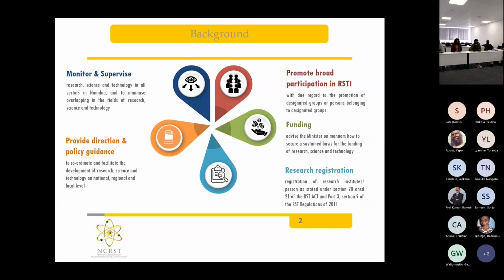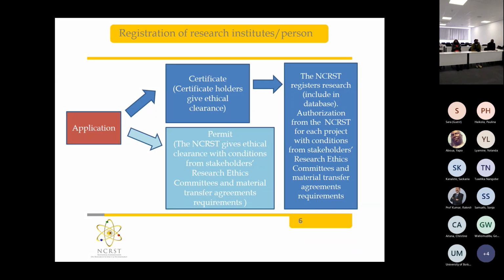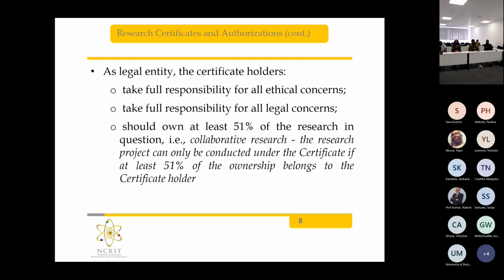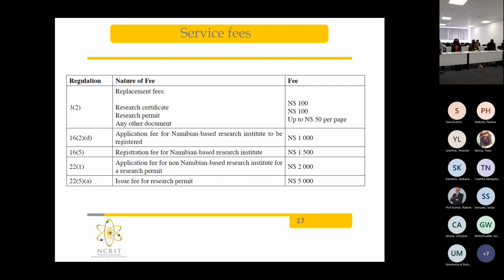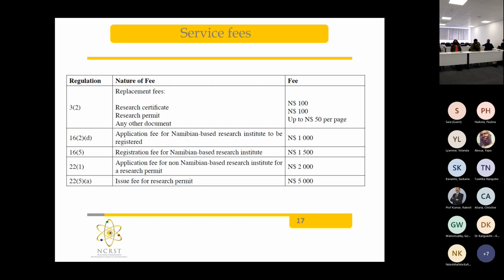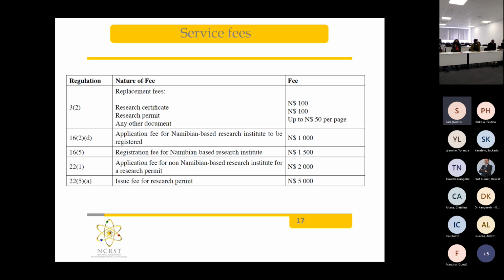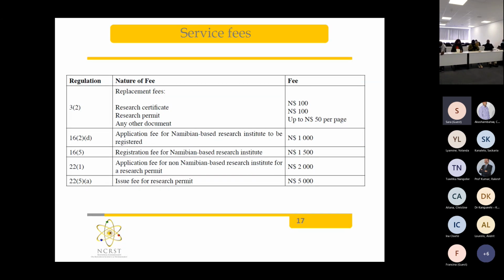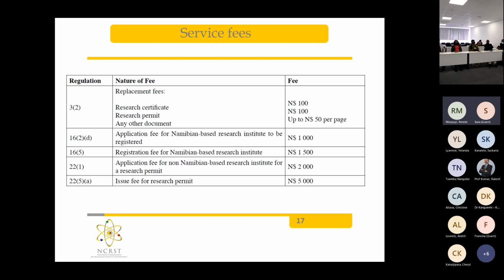Research Registration & Ethical Clearance_Hybrid Seminar